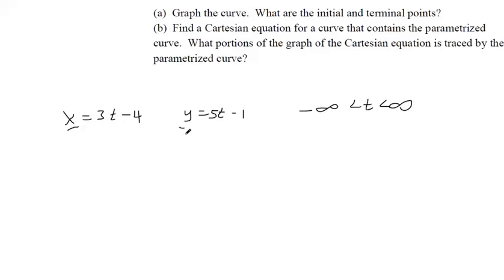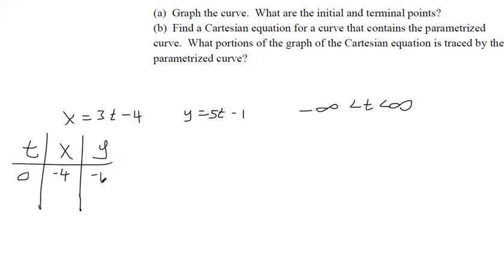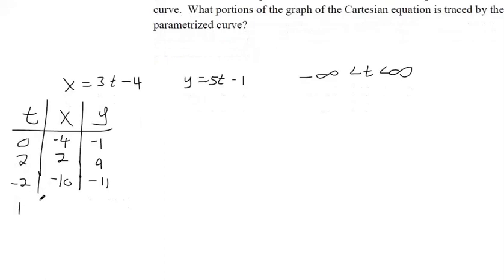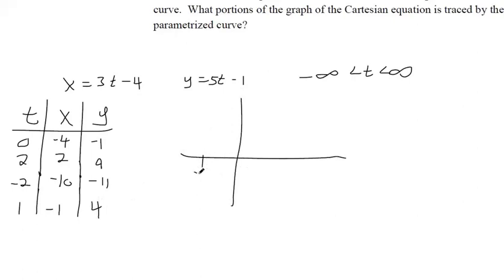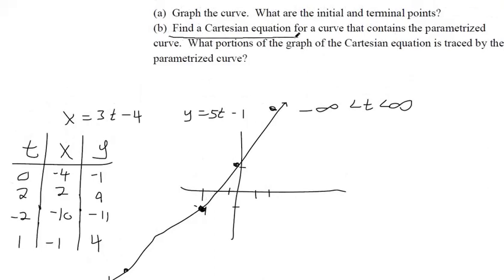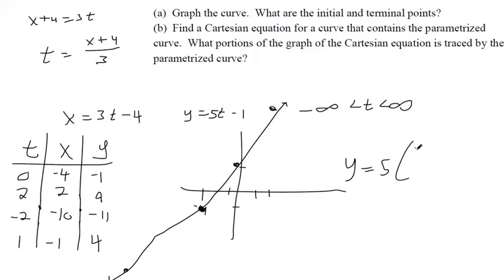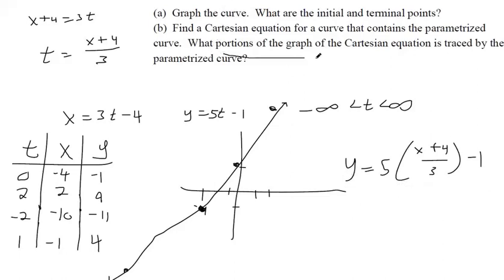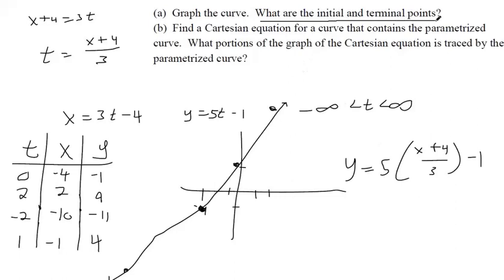Graph a Parametric Curve and Find a Cartesian Equation for the Curve 3